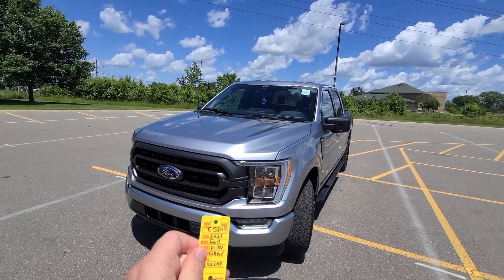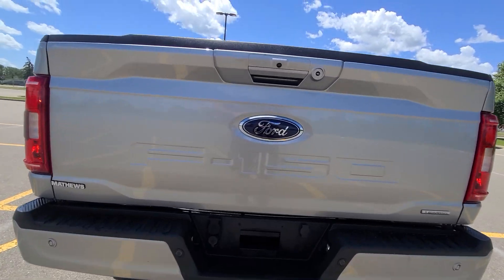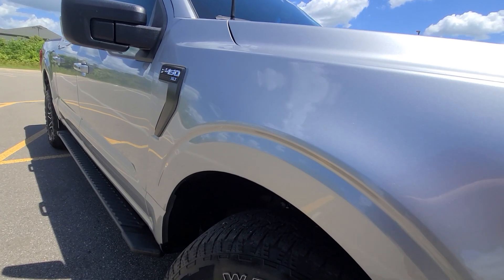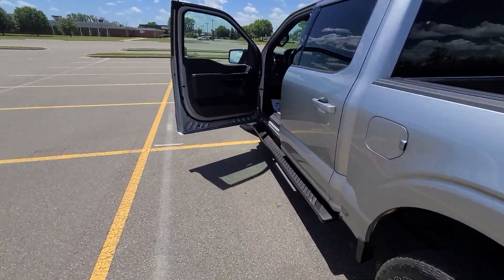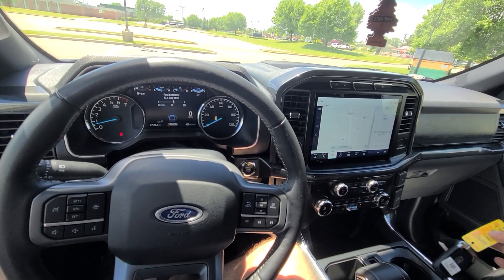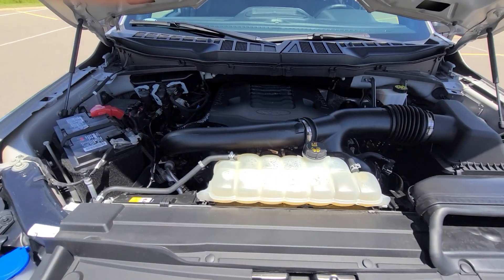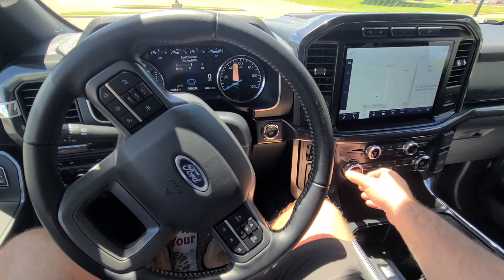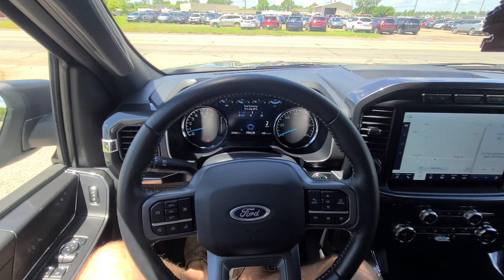c5849 2021 Ford f150